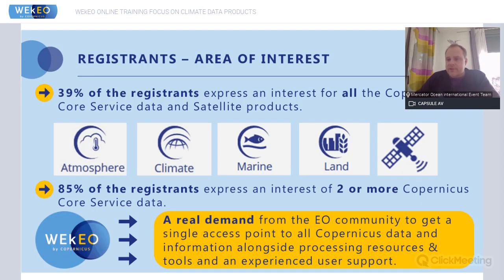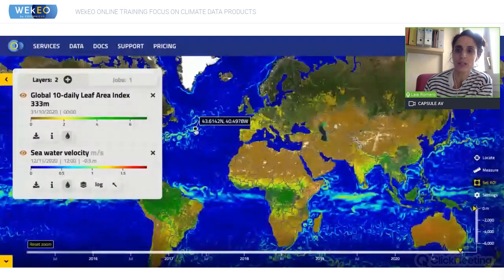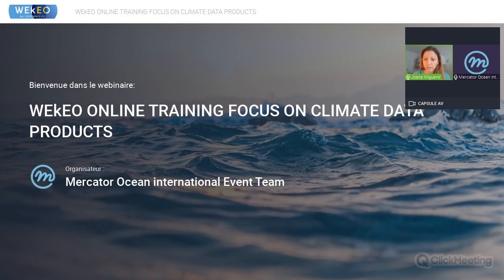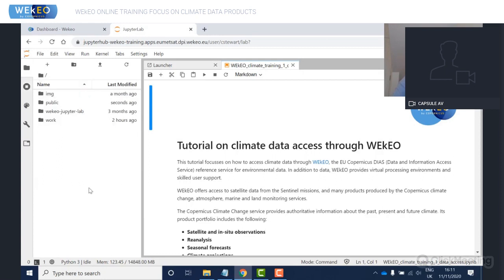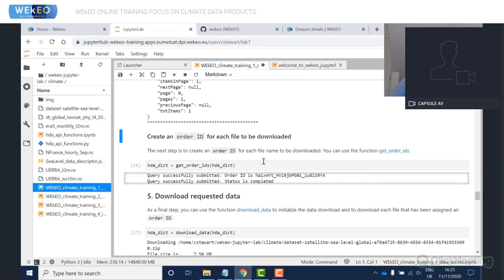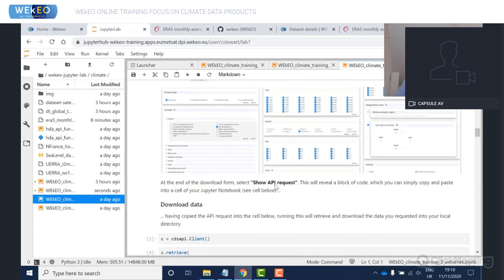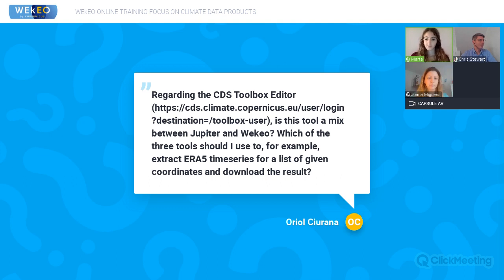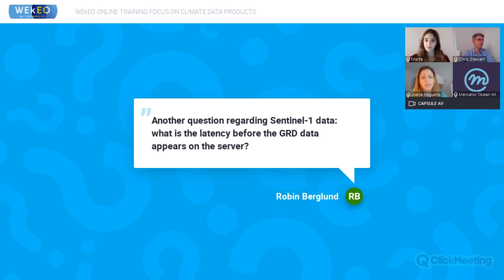WEkEO Training, focus on climate data products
OBJECTIF
The workshop consists of a mixture of plenary expert talks, round table discussions and hands-on practical exercises to explore the WEkEO platform with a focus on its climateportfolio. The target audience is mainly beginners and new users.
PLANNING
10:30: Overview of the DIAS WEkEO platform - Fabrice Messal, Mercator Ocean international
10:40: Introduction to the WEkEO product offer, Laia Romero, Mercator Ocean international
10:55: Introduction to the cloud processing environment - Joana Miguens, EUMETSAT
11:05: Introduction to the Jupyter Notebook hub environment & Presentation of Jupyter notebook exercices- Chris Stewart, ECMWF
11:30: Questions & Answers